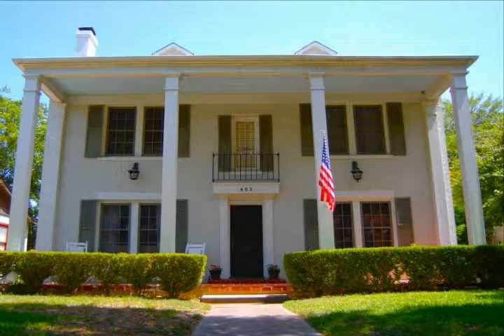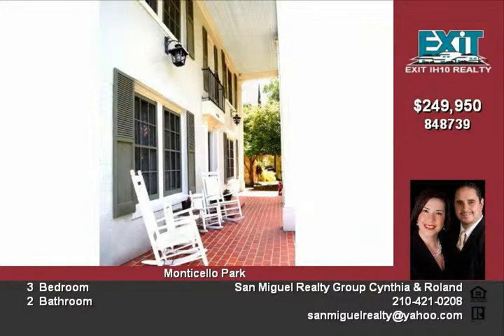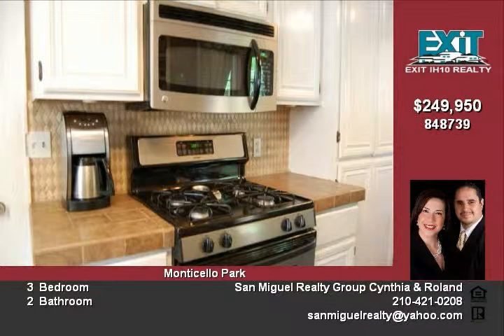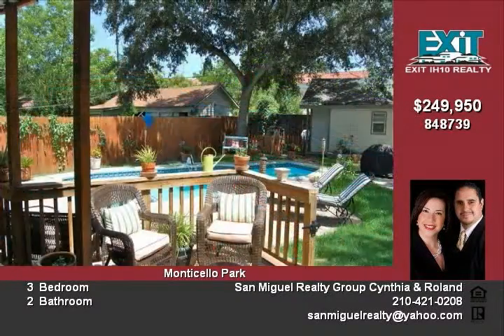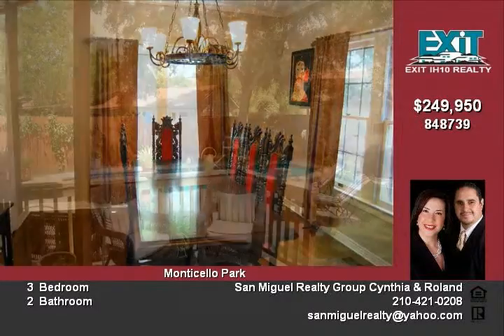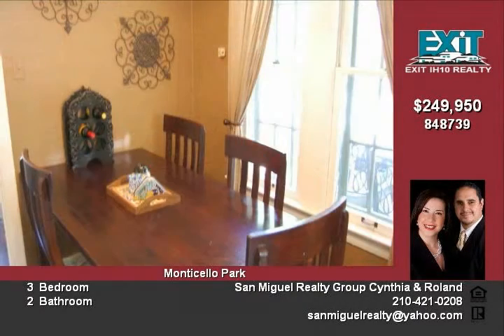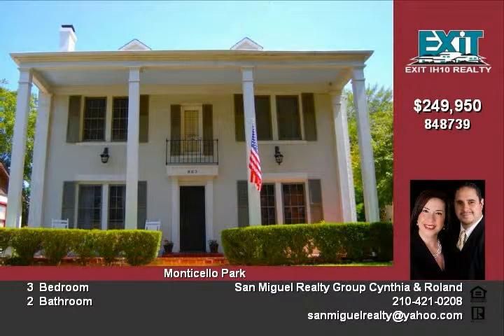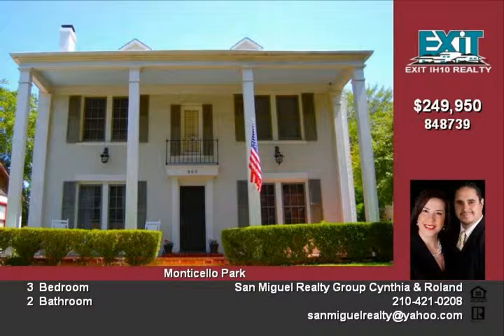463 Furr Dr San Antonio TX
This home is located in the highly desirable Monticello Park area of San Antonio  It has been meticulously maintained with it's original charm and detail yet upgraded to the millenium Granite counter tops, original wood floors, and a cozy kitchen set the scene for entertaining family and friends The in ground pool is the focal point of the back yard  Do you like to float, splash, dive, or just sit by the pool? You can soak up the sun or just sit in the shade while relaxing in your dream home  Nearby Woodlawn Lake offers tennis courts, walking trails, seasonal firework displays, ducks in the water, and much more to enjoy Just a few minutes drive from historic downtown provides your family a venue of many restaurants, museums, theaters, and a variety of weekend entertainment spots After a day of enjoying the sights, return to a peaceful and serene neighborhood in one of the most well known areas of San Antonio

real estate San Antonio TX